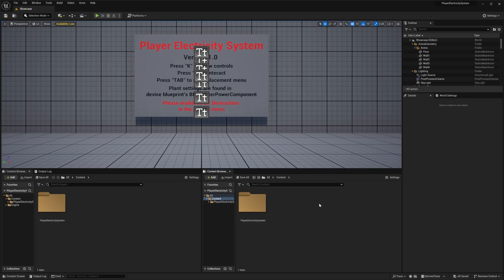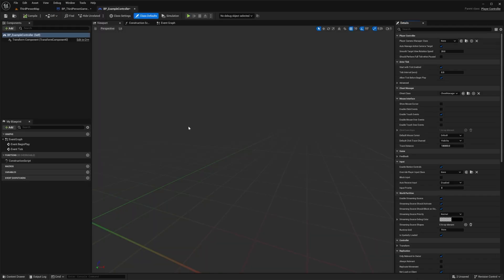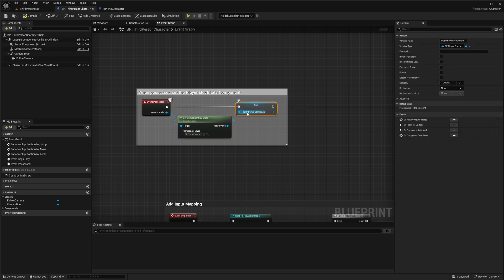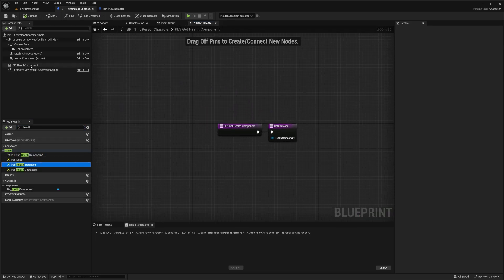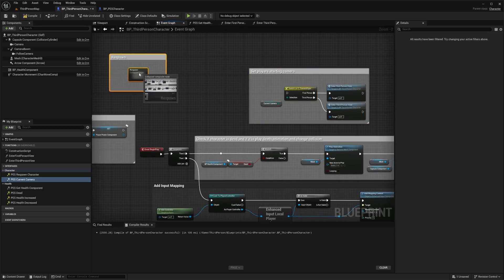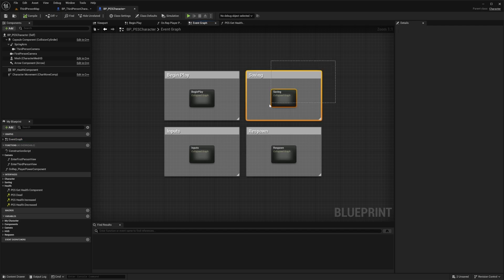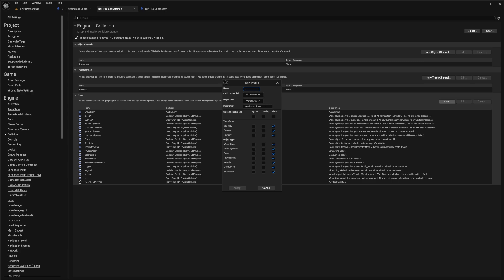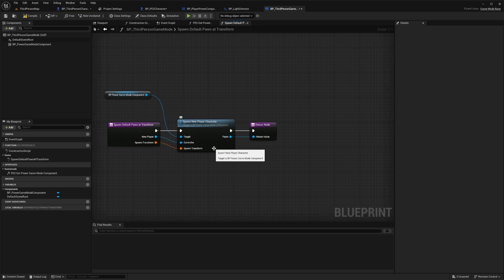Player Electricity System (Add to Project)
This is a guide on how to add Player Electricity System to your project.
Click▼

00:00 Migration & Controller Setup
4:29 Health Component (Optional)
6:32 Camera Setup (Optional)
8:55 PES Current Camera
10:20 Saving
10:50 Inputs
11:38 Project Settings
14:25 Gamemode
14:57 Play Test
16:23 Character Rotation (Optional)